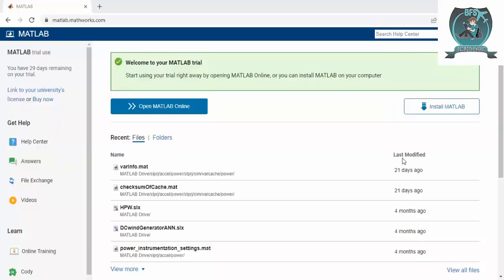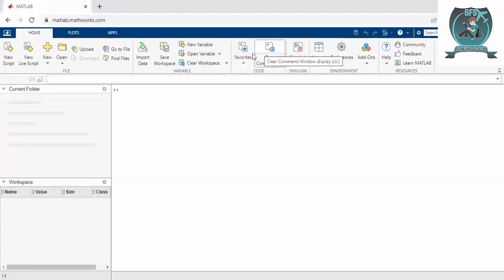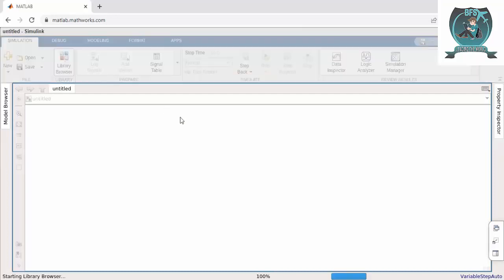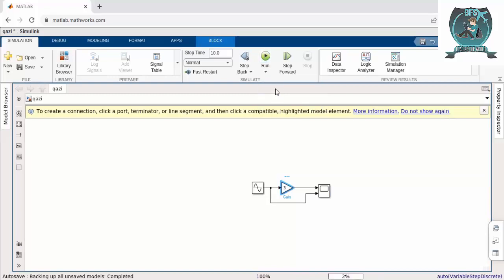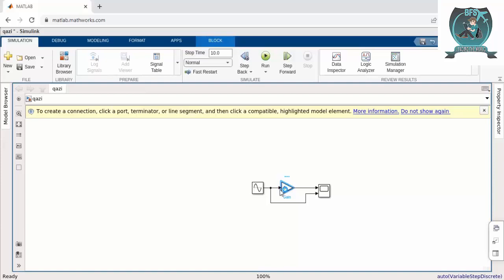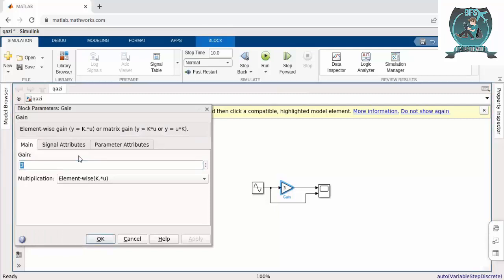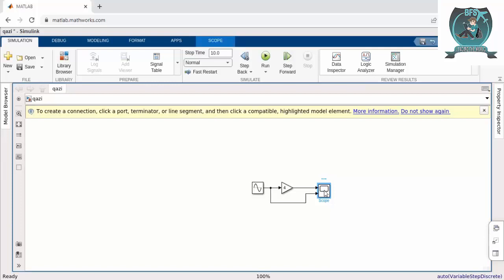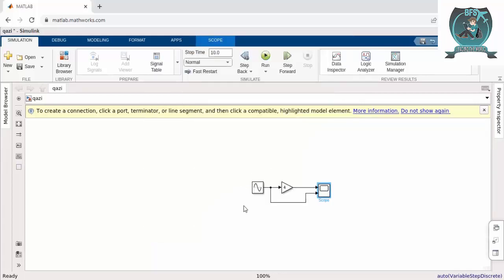Getting Started with Simulink | How to Build and Simulate Simple Simulink Model | MATLAB Simulation